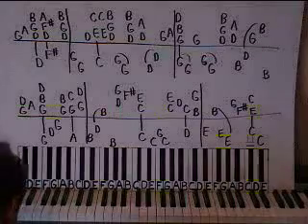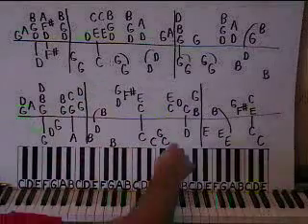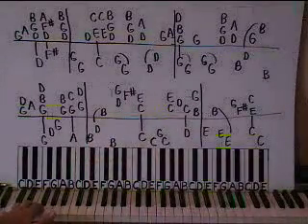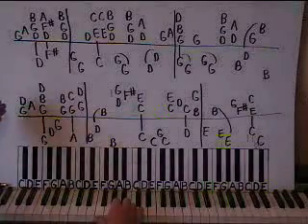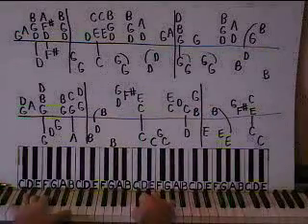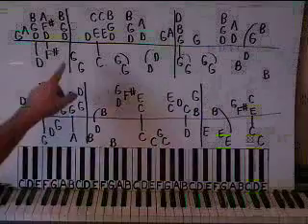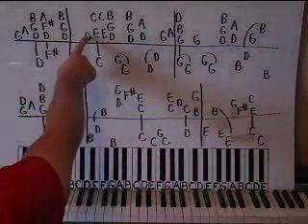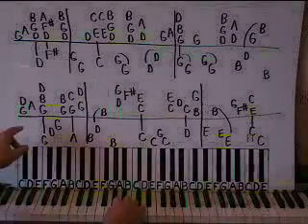PIANO LESSONS BY EAR - The Roadies Are The Ones Who Keep The Show Going!